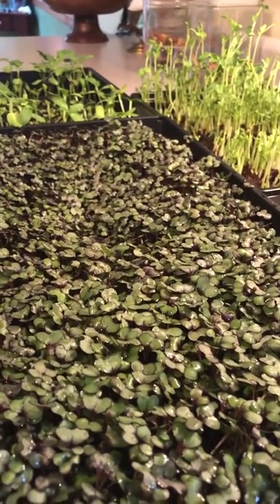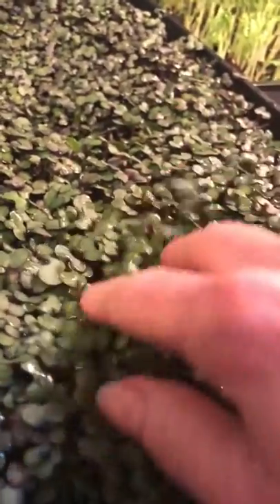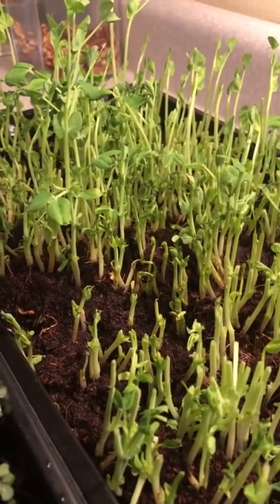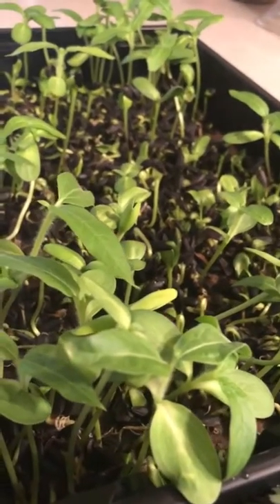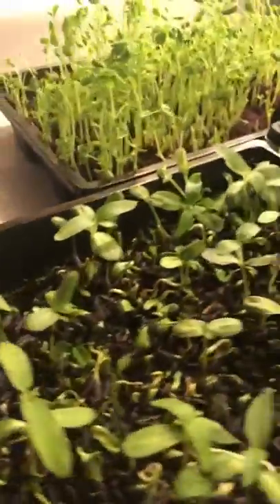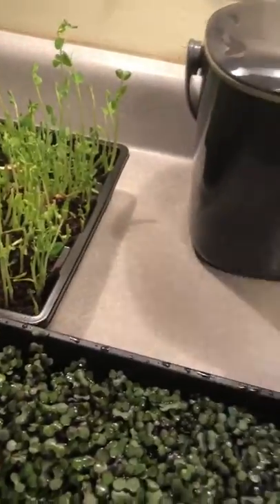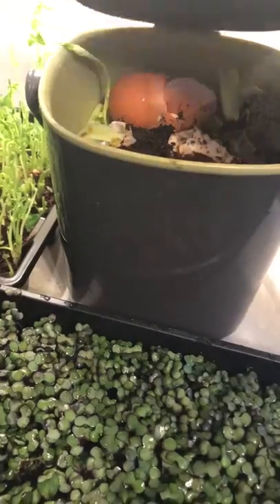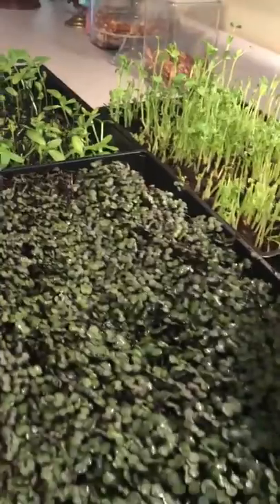Growing Microgreens | GardensAll.com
Microgreens we're growing now: Snow Peas, Cabbage, and Sunflower, plus find more info on how to grow microgreens in this article.